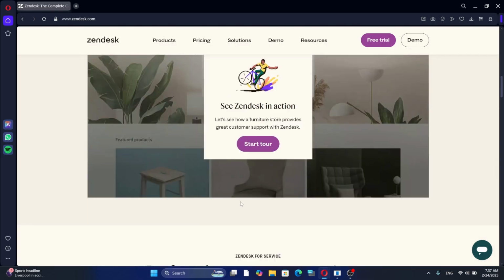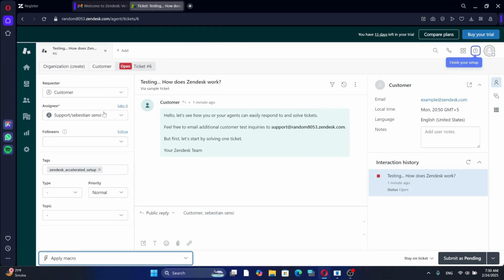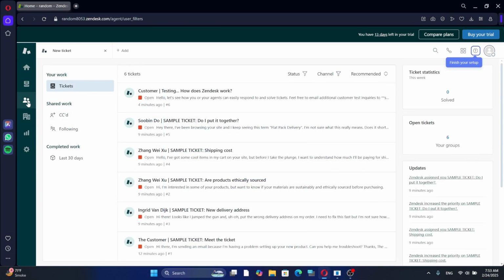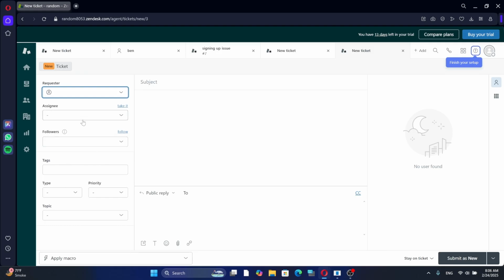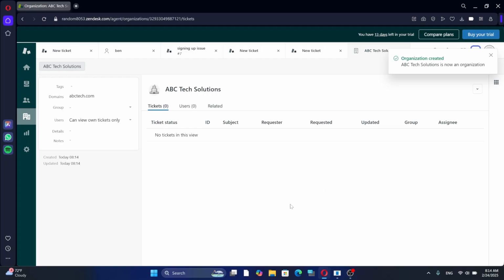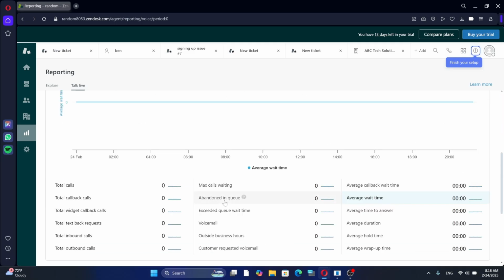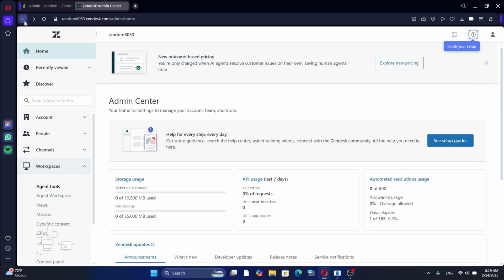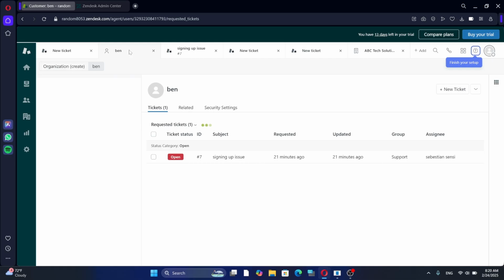Zendesk Tutorial for Beginners in 2026 - Best Tool for Customer Service Agents?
Looking to master Zendesk in 2026? This beginner-friendly tutorial will walk you through the essential features of Zendesk, the leading customer service platform. Learn how to manage tickets, automate workflows, and improve customer support efficiency. Whether you're a new support agent or a business owner looking for the best customer service solution, this step-by-step guide will help you get started with Zendesk like a pro!